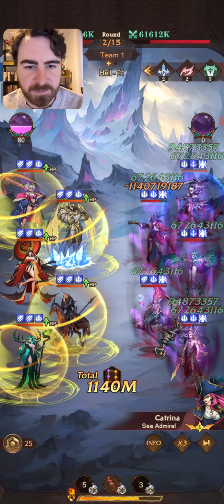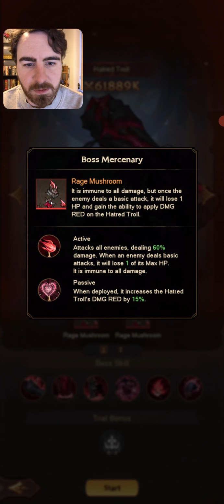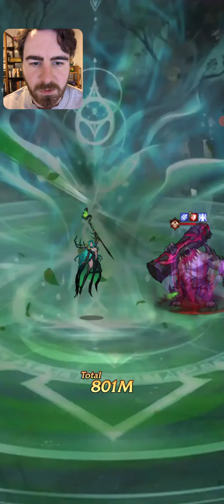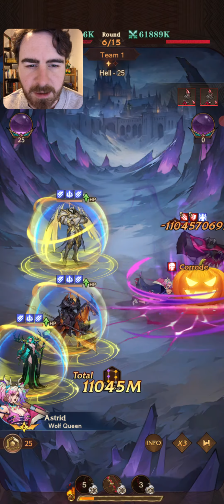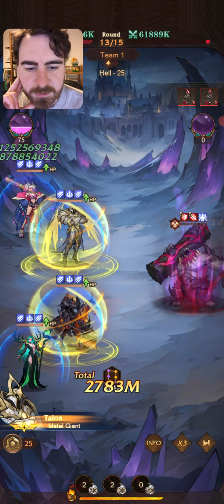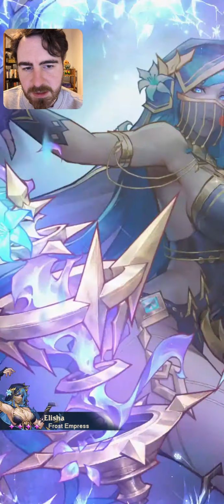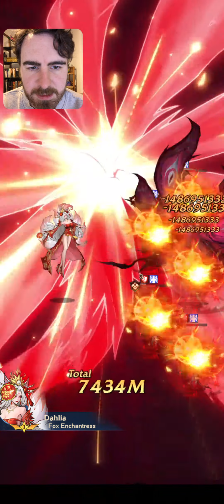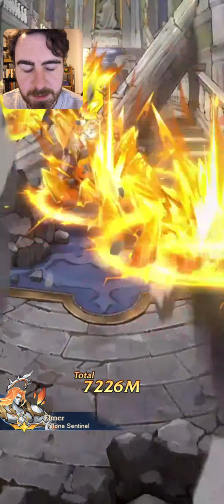OMNIHEROES | S8 - Hell - 21-30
The teams I used to beat Hell 21-30.